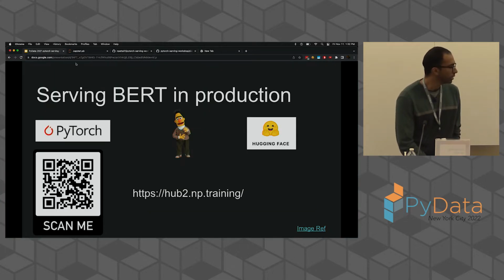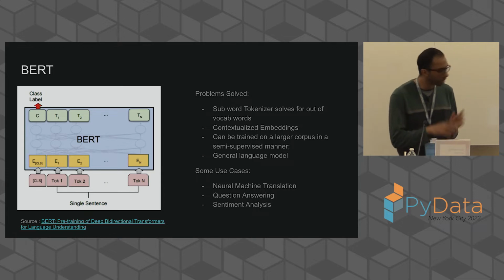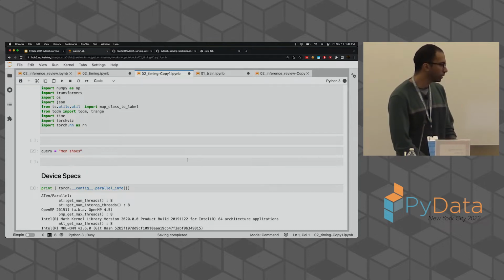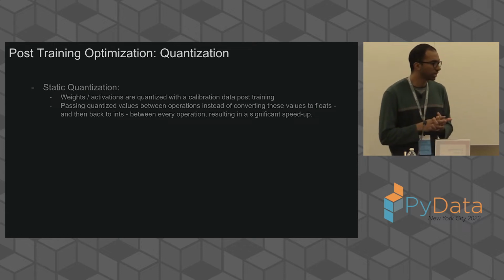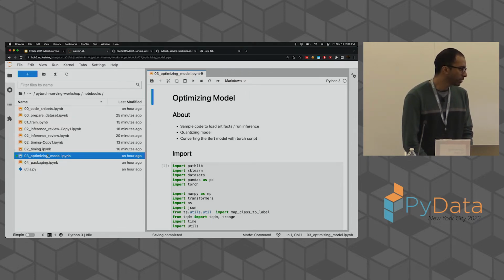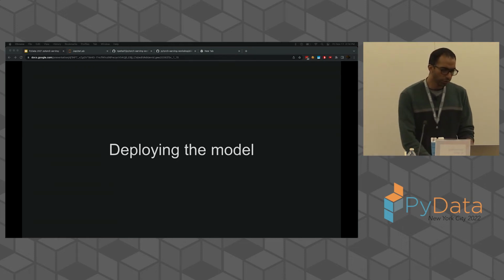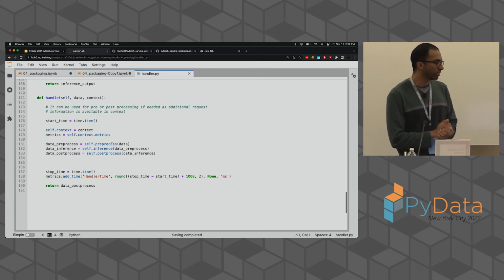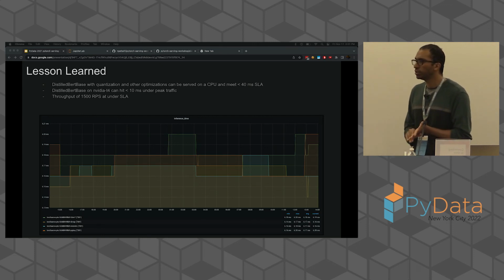Dagshayani Kamalaharan + Nidhin Pattaniyil: Serving Pytorch Models in Production | PDNYC 2022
This talk is for a data scientist or ML engineer looking to serve their Pytorch models in production.

It will cover post training steps that should be taken to optimize the model such as quantization and JIT.
It will also walk the user in packaging and serving the model through Facebook’s TorchServe.

Intro (5 mins)
- Introduce the deep learning BERT model- classification models at walmart
- Walk over the notebooks on custom JupyterHub
- Show the end model served

Review Some Deep Learning Concepts (10 mins)
- Review sample trained pytorch model code
- Review sample model transformer architecture
- Tokenization / pre and post processing

Optimizing the model (30 mins)
-Two modes of pytorch: eager vs script mode
- Benefits of script mode and Pytorch JIT
- Post training optimization methods : pruning, mixed precision training
- Hands on:
-- Quantizing model
-- Converting the Bert model with torch script

Deploying the model ( 30 mins)
- Overview of deployment options : Pure flask app vs model servers like Torch Serve / Triton / TF-Serving
- Benefits of Torch Serve: high performance serving , multi model serving , model version for A/B testing, server side batching, support for pre and post processing
- Exploring the built in model handlers and how to write your own
- Managing the model through management api
- Exploring built and custom metrics provided by Torch Serve
- Hands on :
-- Package the given model using Torch Model Archive
-- Write a custom handler to support preprocessing and post processing

Lessons Learned:(5min)
- share some performance characteristics of model served inside company
- future next steps

Bios:
Dagshayani Kamalaharan
Senior Machine Learning Engineer at Walmart E-commerce Search

Nidhin Pattaniyil
Machine Learning Engineer at Walmart Search
This speaker also appears in: Building a Semantic Search Engine

00:00 Welcome!
00:10 Help us add time stamps or captions to this video! See the description for details.